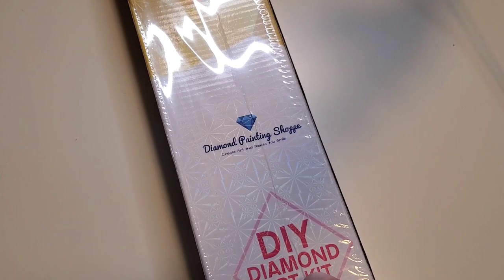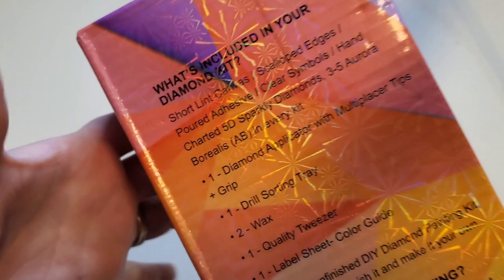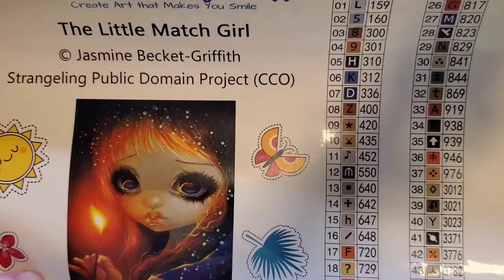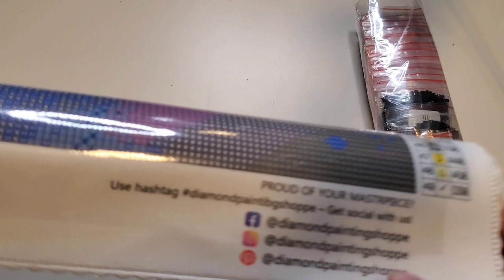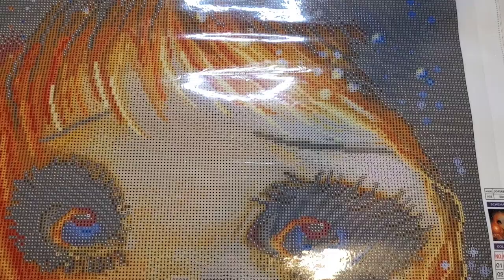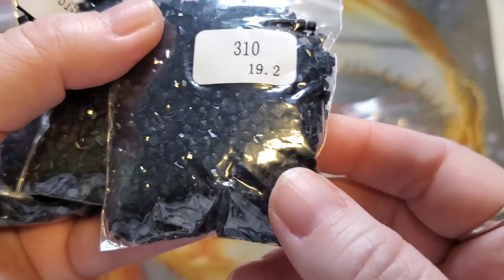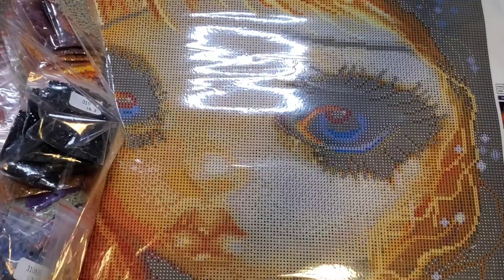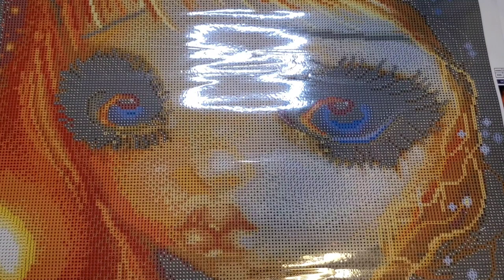☆Unboxing Diamond Painting Shoppe - The Little Match Girl☆ - clear symbols and great ABs!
Today's video will be an unboxing of The Little Match Girl. This Diamond Painting Shoppe canvas is a 50x65cm, square (resin) drill canvas, with 49 colors, including 4 ABs! This poured glue canvas is legally licensed from artist Jasmie Becket-Griffith. This image is from the Strangeling Public Domain Project.
Diamond Painting Shoppe is a US based company, located in Florida.

Please note, this channel is not intended for children.

☆What I'm Working On/Products Mentioned☆
☆The Little Match Girl by Jasmine Becket-Griffith